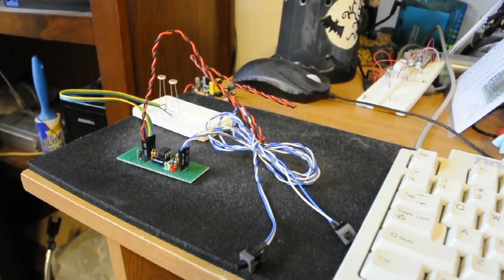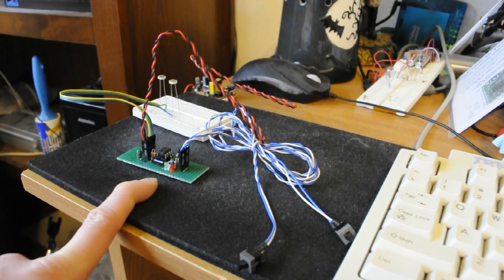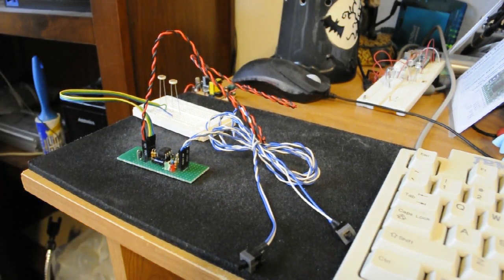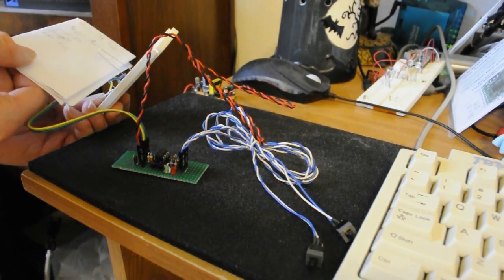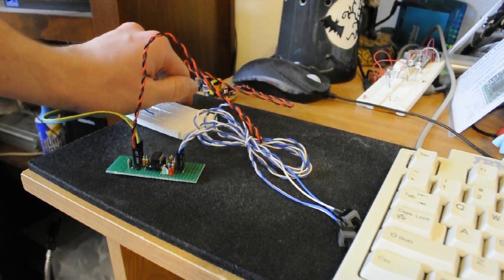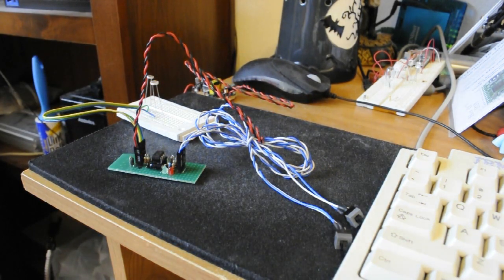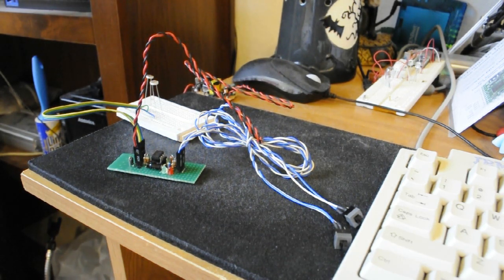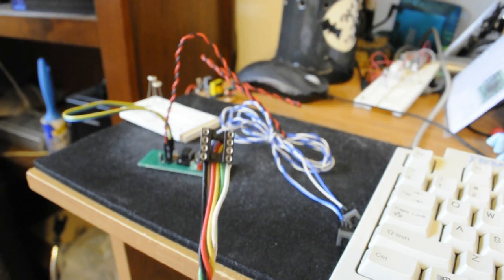ATtiny85 Solar Tracker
UPDATE: Check out some additions and modifications by Khalid1349

I've completed the ATtiny85 Solar Tracker! ...Or at least for now as far as the tracking circuit goes. You'll notice on mine I also added a blocking diode so if the power header is plugged in backwards, no harm done. I might also make one that has two axises using the ATtiny84 and a jumper setting if there is only one axis available, but only if we get that far in terms of physical infrastructure.

Also, the cell phone power supply isn't enclosed because it used a European plug, so I took it out of the case.